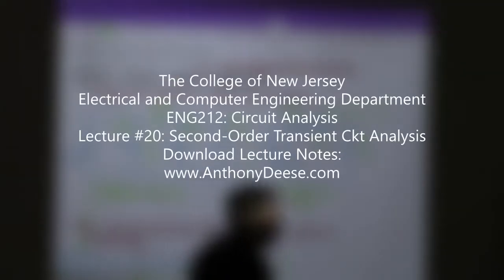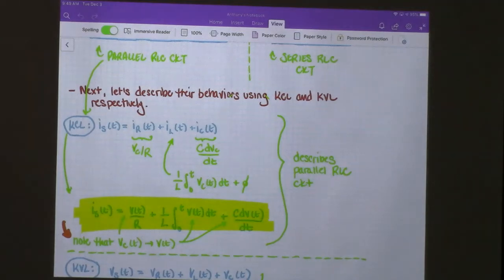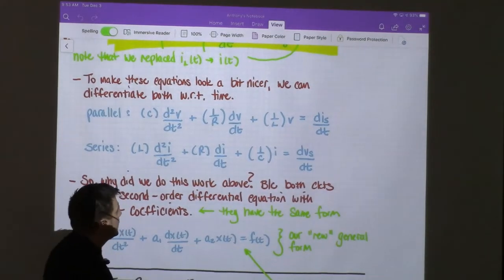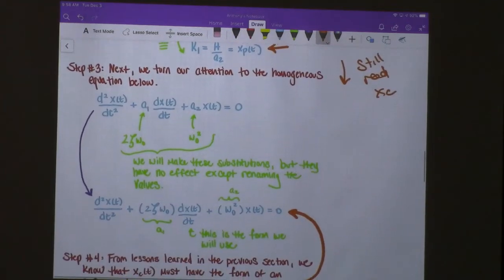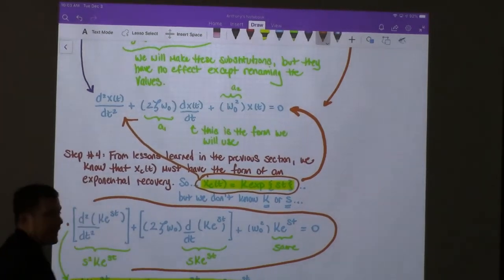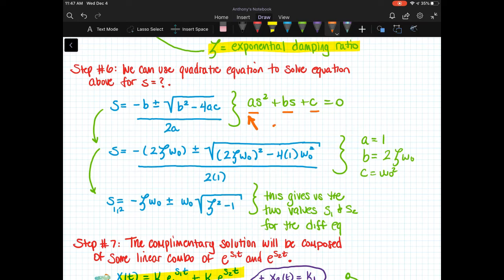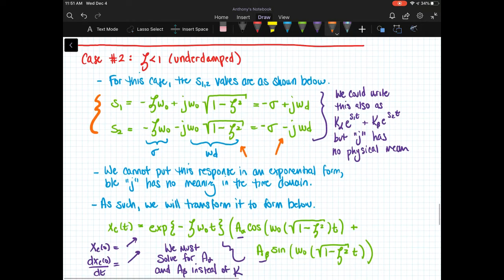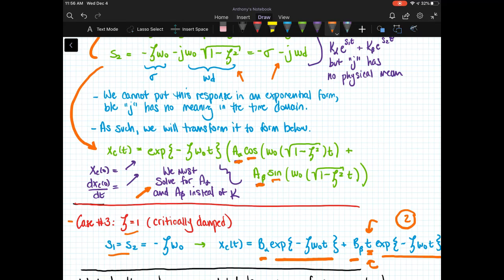ENG212-20: Second-Order Transient Circuit Analysis (Chapter #07, Lecture #20)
December, 03  2019: Lecture #20 from ENG212/Circuits Analysis Course at The College of New Jersey presented by Dr. Anthony S. Deese, Associate Professor of Electrical and Computer Engineering as well as Department Chair.